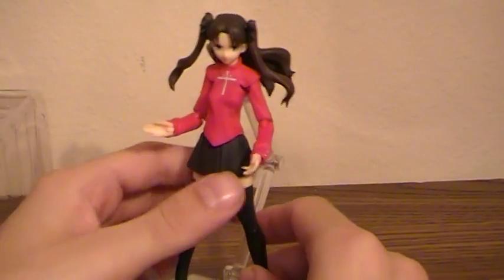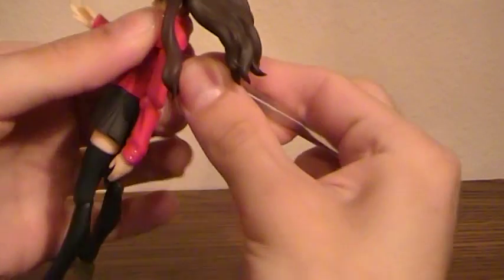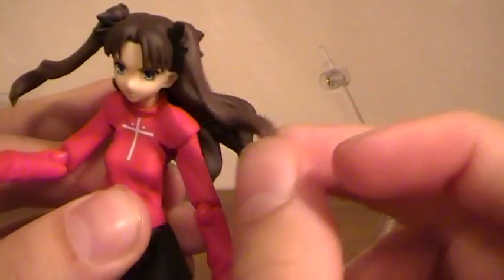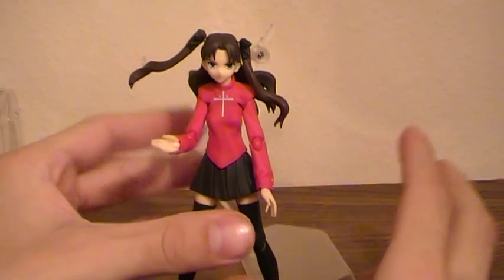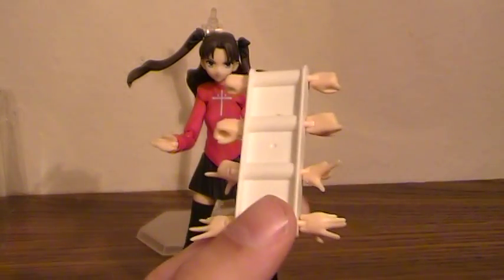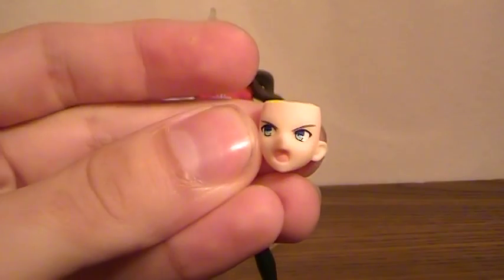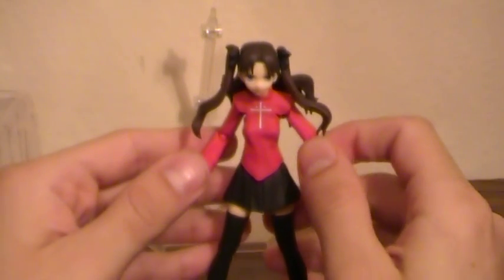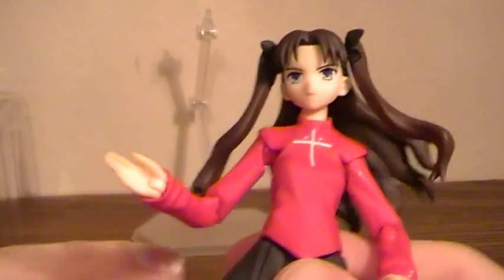figma Rin Review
First fate stay night figma review, comment if you'ld like to see the others